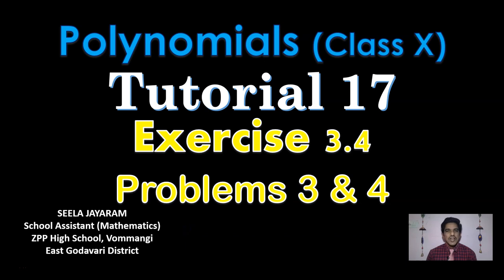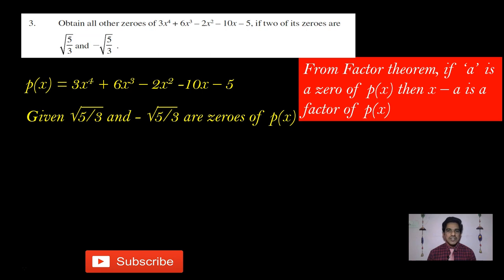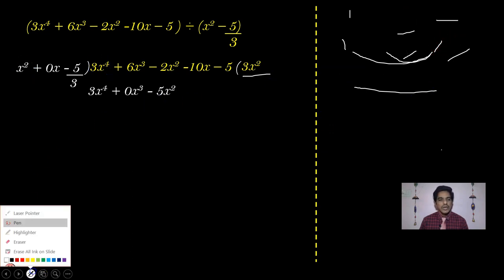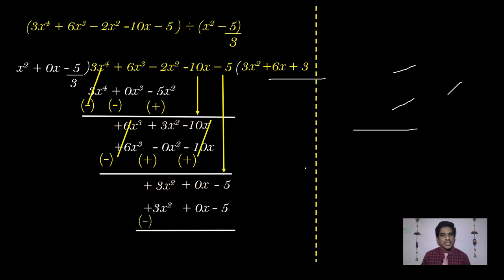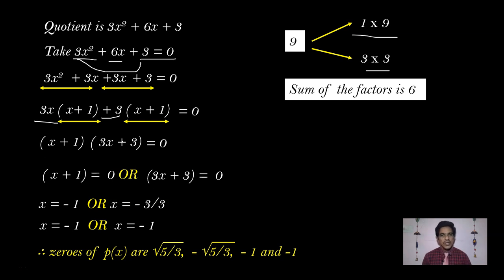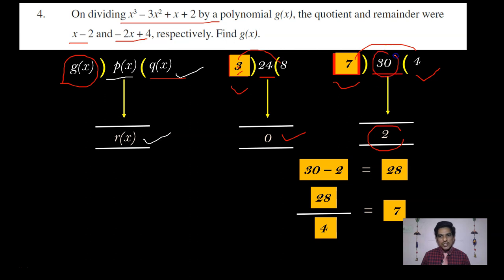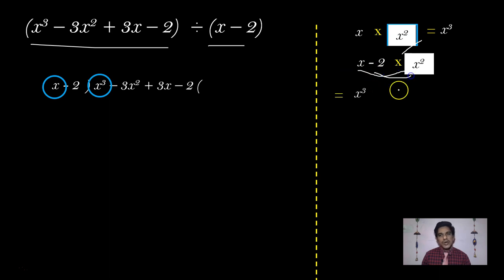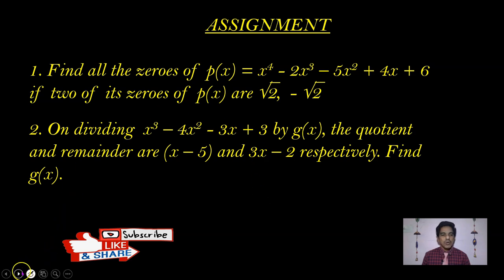EXERCISE 3.4 POLYNOMIALS CLASS 10 - PROBLEM 3 AND PROBLEM 4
This video explains the solutions to problems 3 and 4 of EXERCISE 3.4 of Polynomials Class 10 from ANDHRA PRADESH AND TELANGANA MATHEMATICS TEXT BOOK